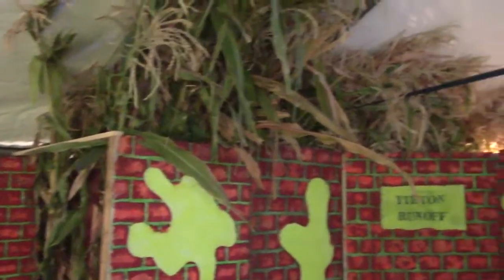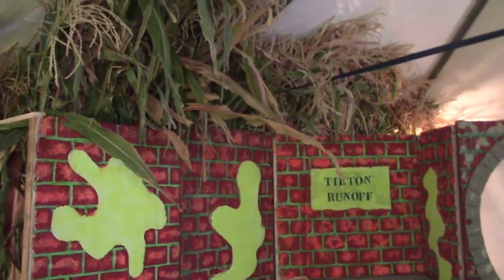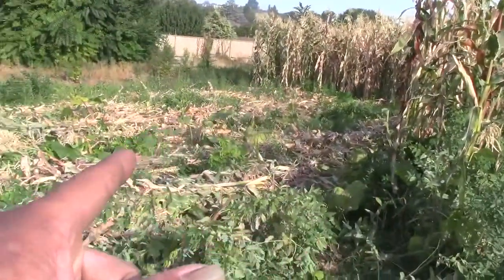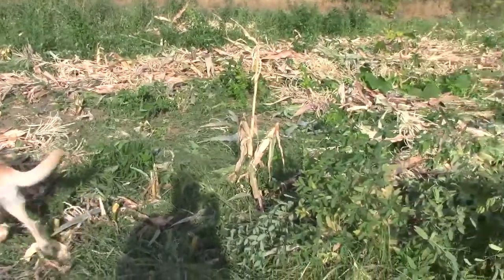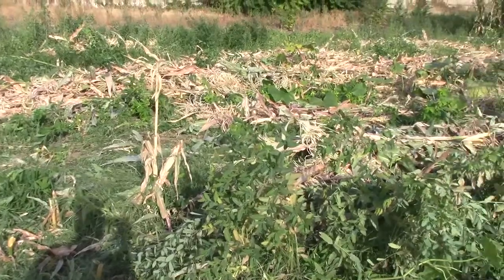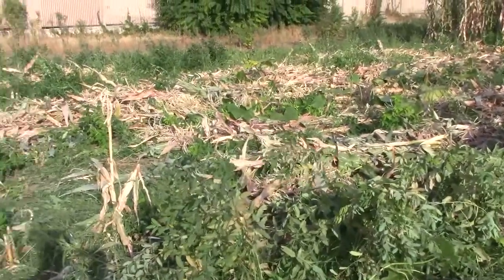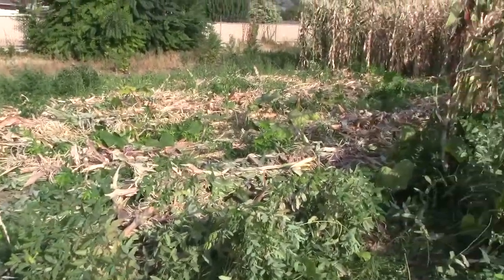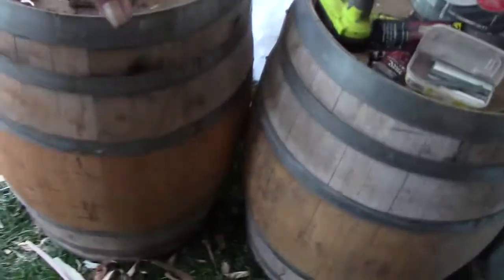Haunted Tents Set Up Day 9 9-15-21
Day 9 and no blood today just lots and lots of corn.